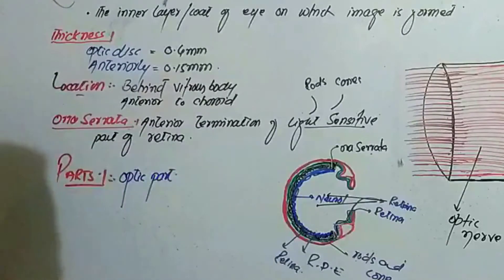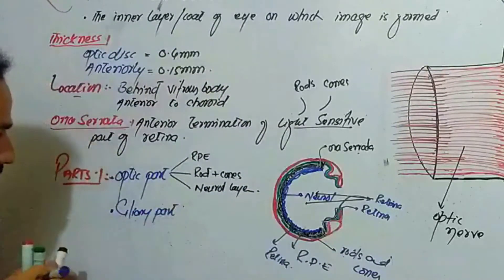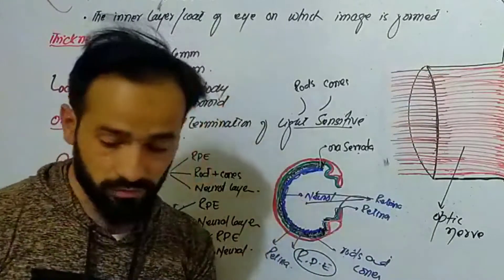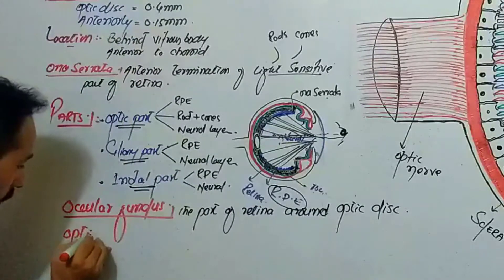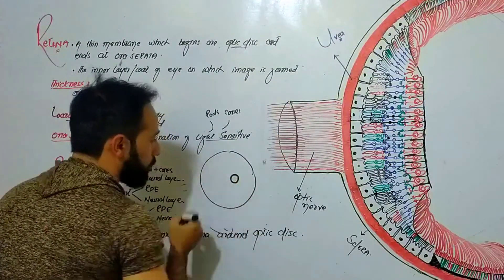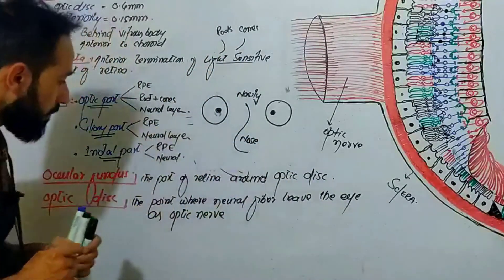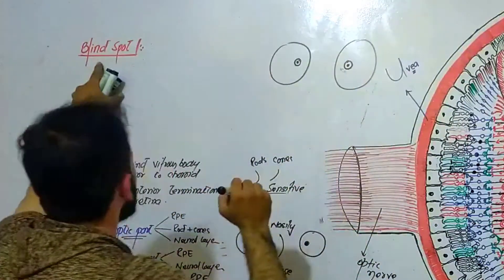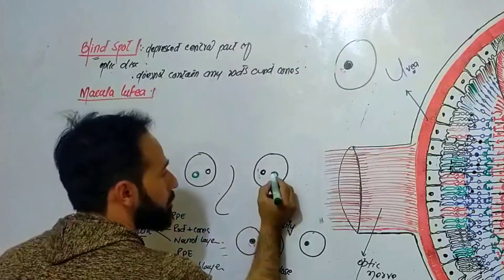Retina | Structure of Retina | Anatomy of Retina | Optic disc, Macula lutea, Fovea , blind spot